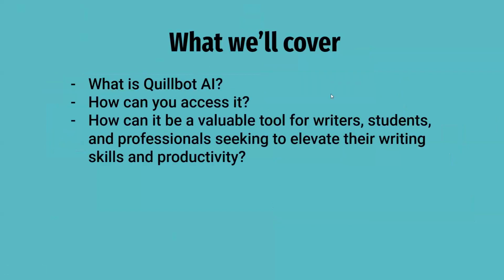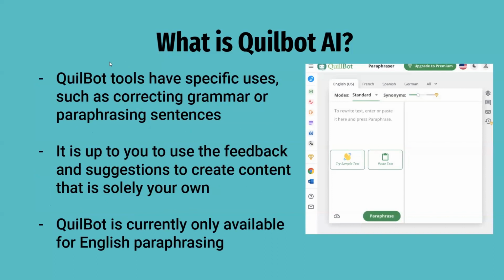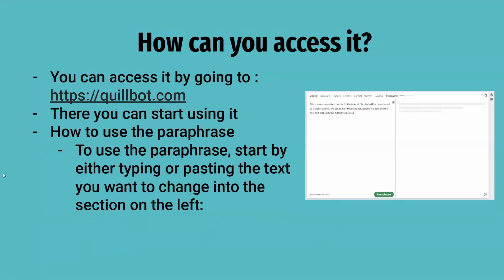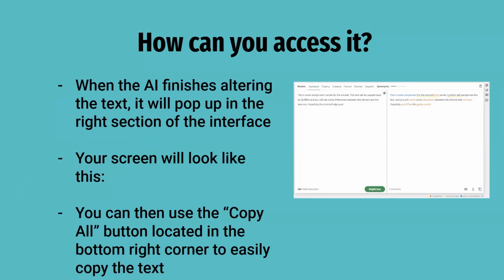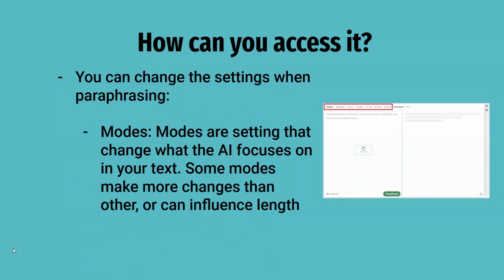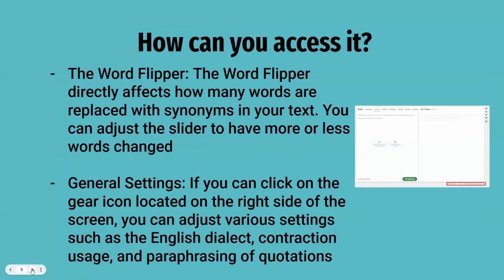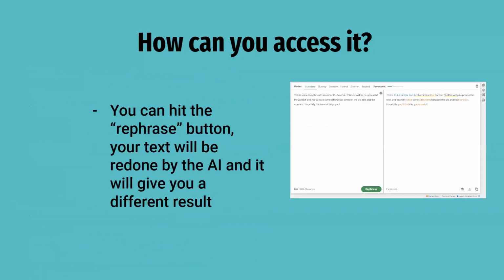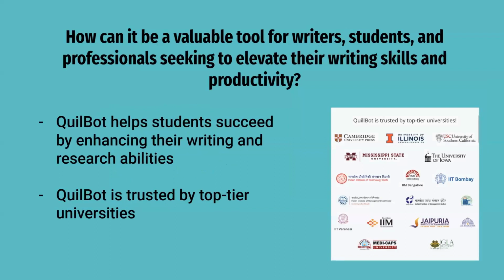Quillbot AI: A useful writing assistant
Quillbot is an intelligent writing assistant that uses advanced natural language processing algorithms to enhance and optimize your written content. In this session, our teen tech mentors will demonstrate how Quillbot can be a valuable tool for writers, students, and professionals seeking to elevate their writing skills and productivity.